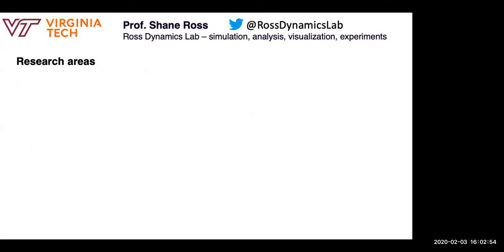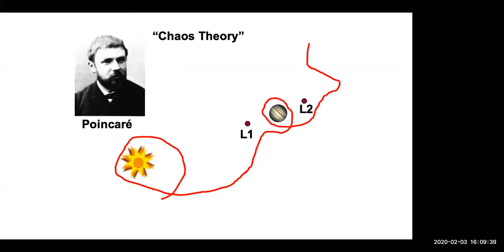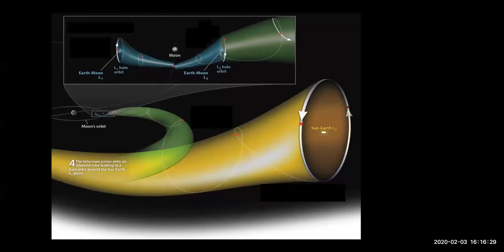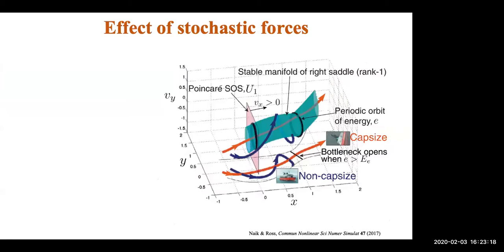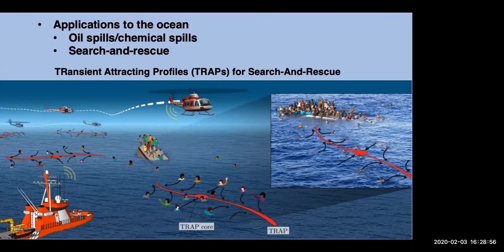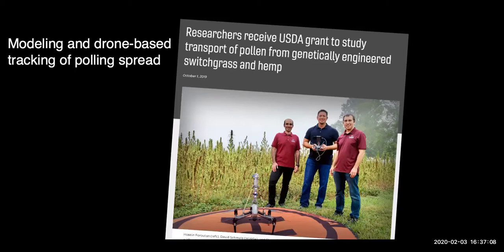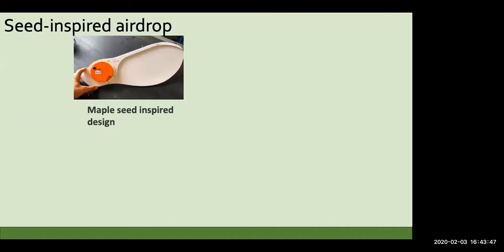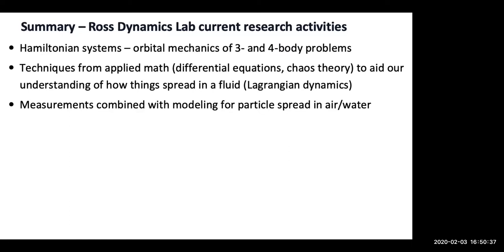Ross Dynamics Lab | research overview | Virginia Tech | Aerospace & Ocean Engineering & Applied Math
The Ross Dynamics Lab in Virginia Tech's Department of Aerospace and Ocean Engineering specializes in applications of nonlinear dynamics, performing data-driven modeling, simulation, visualization, and experiments with applications in several different fields, including: patterns of dispersal in oceanic and atmospheric flows, strongly coupled translational-rotational dynamics, passive and active aerodynamic gliding (e.g., flying snake dynamics and autorotating maple seed samaras), unique applications of drones and other unmanned aerial systems, ship dynamics and capsize avoidance, biomechanics, dynamic buckling of flexible structures, transport at and across the air-water interface, disease spread, vehicle dynamics, orbital mechanics, chemical physics, and causality analysis in complex systems.

This seminar will provide an overview of the lab’s activities, including (1) analysis and visualization of environmental transport, particularly related to agriculture, (2) field work on the spread of debris and persons in search-and-rescue scenarios in the ocean, and (3) analysis of Hamiltonian systems, which diverse applications to astrodynamics, ship capsize, and buckling of flexible structures.

► *Bio* Dr. Shane Ross is an Aerospace & Ocean Engineering Professor at Virginia Tech. He has a Caltech PhD, worked at NASA/JPL.

► Chapters
0:00 Background about Dr. Ross
2:03 Research overview
3:18 Orbital mechanics
15:52 Escaping dynamics
19:44 Dynamic snap-through buckling
21:45 Ship dynamics in rough seas
23:34 3 or more degrees of freedom
24:26 Fluid dynamics: Lagrangian coherent structures
27:17 Ocean: search and rescue aided by LCS or Transient Attracting Profiles (TRAPs)
30:34 Agriculture: Spread of pollen and plant diseases
37:27 Drones: using drone motion as weather sensor
39:28 Biomimicry: autorotating maple seed-inspired airdrops
44:41 Flying snake aerodynamics
49:18 Summary of research

► *Courses & Playlists by Dr. Ross*